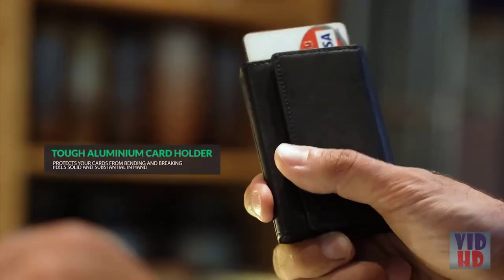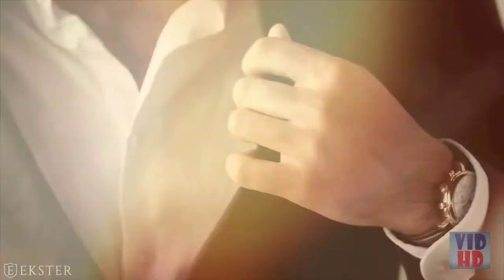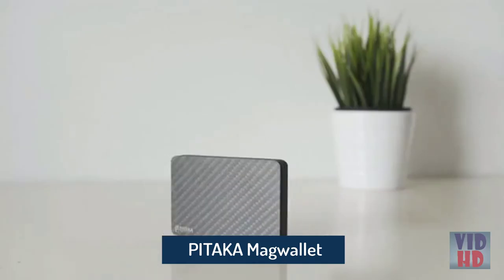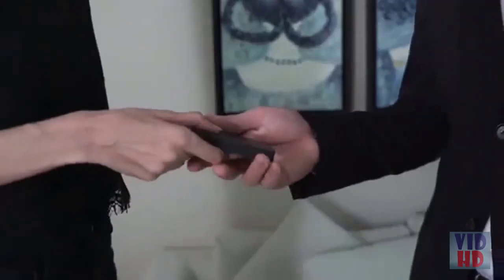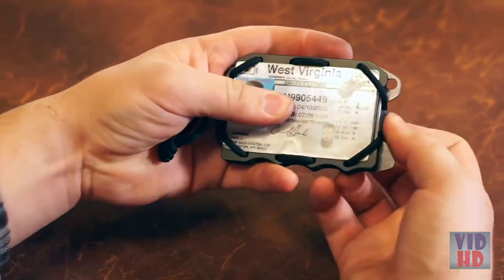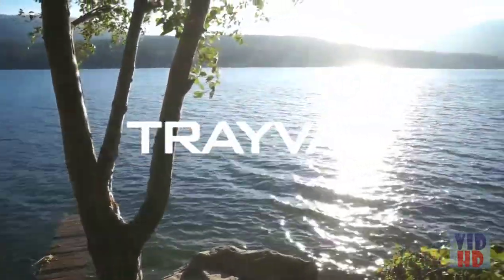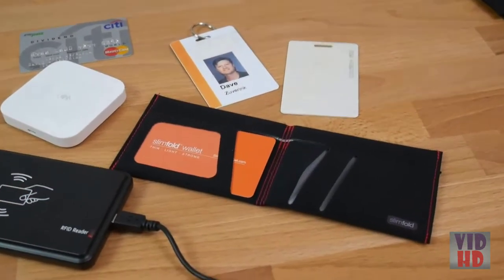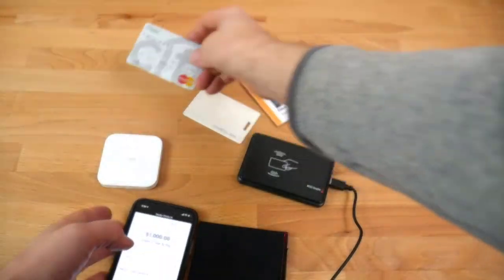The Best Smart Wallets For Men in 2024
we've researched the Best Smart Wallets For Men options on Amazon saving you time and money.

✔ 1. Innway Accent - Stylish Smart Tracker Wallet with RFID

✔ 2. Ekster Parliament Wallet - Slim Leather Wallet - RFID Blocking

✔ 3. PITAKA Magwallet,Minimalist Slim Carbon Fiber Modular Card Holder

✔ 4. Trayvax Original 2.0 Metal Wallet (OD Green)

✔ 5. Zenlet 2｜Slim Aluminum RFID Blocking Wallet

✔ 6. SlimFold Minimalist Wallet - RFID Option

To track down the best smart wallet, you'll need to analyze a rundown of rules to figure out what is generally significant. We suggest the best travel wallet with a solid and various blend of spaces and compartments for money, coins, and cards. Assistant elements ought to relate to the wearer's way of life (for example underlying container opener for terraces, tile following for inattentive society, and launch triggers to pull out most regularly utilized cards in under a second for comfort.)